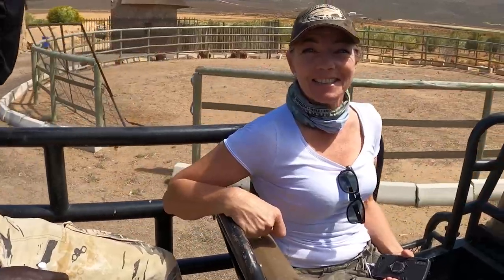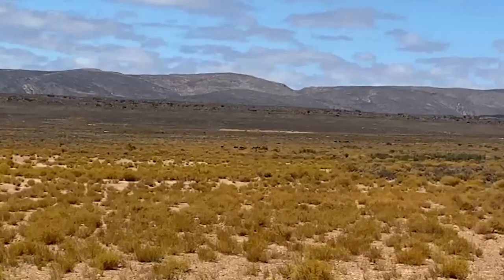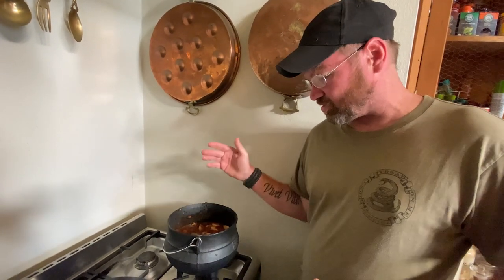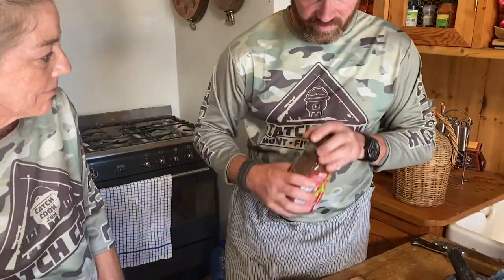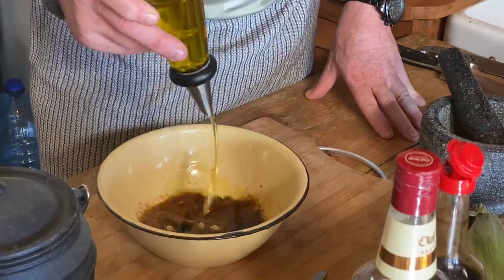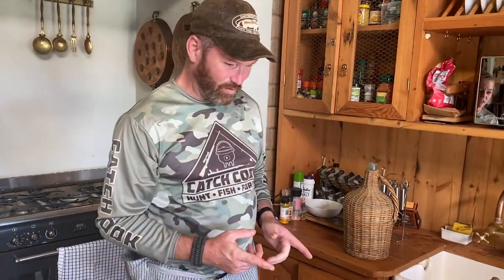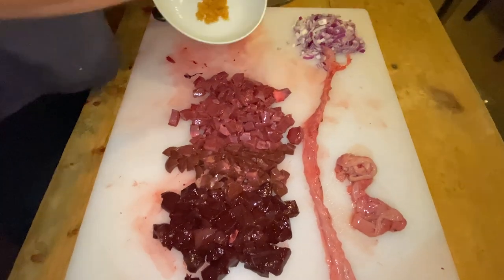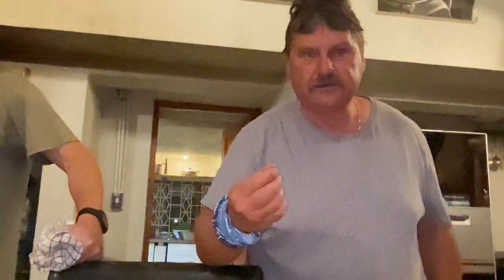Blesbuck Hunt Traditional Intestine, Heart, Liver And Kidney Sausage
Watch Ian, Lynette and Mark out at Hartebeest Kraal, De Doorns, as they hunt for Blesbuck and prepare delicious Blesbuck leg stew and incredible traditional intestine, heart, liver and kidney sausage!